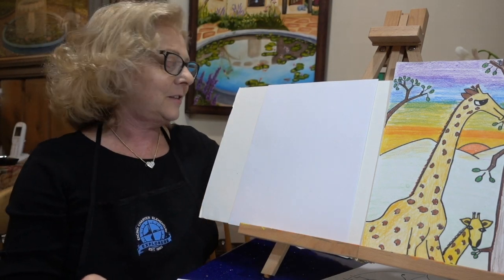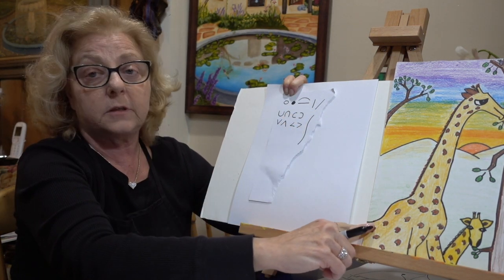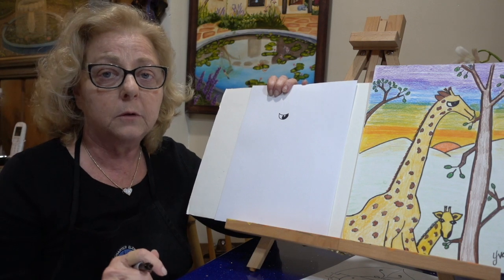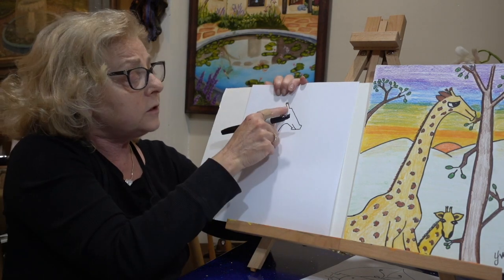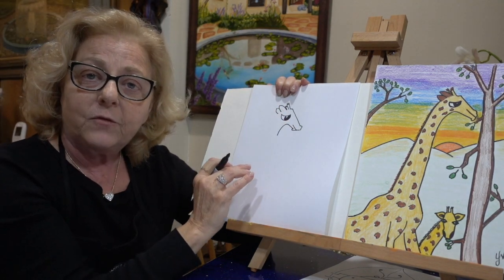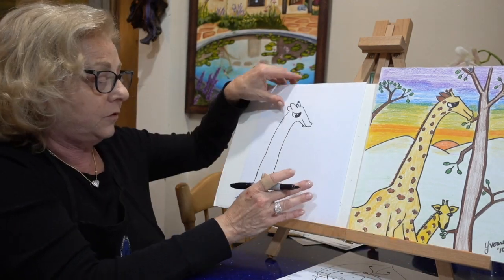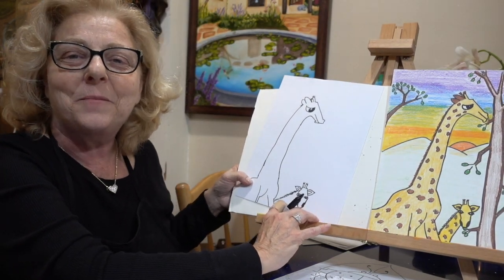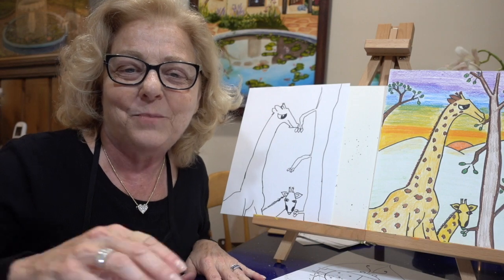Art with Miss Yvonne - 4th - 4-20-2020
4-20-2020 - Art with Miss Yvonne - 4th Grade Giraffe